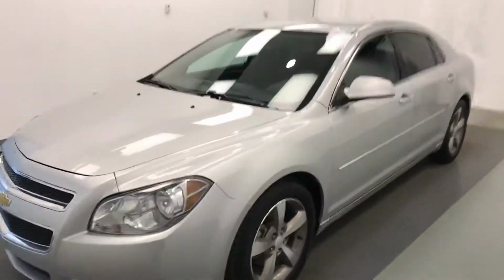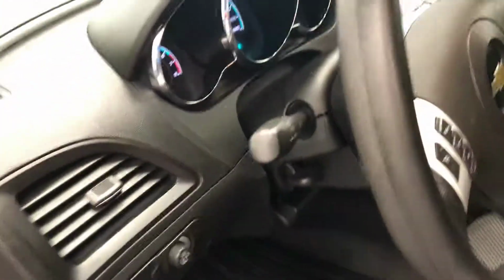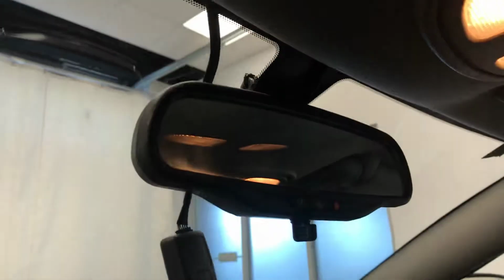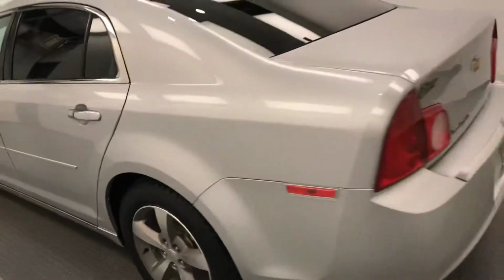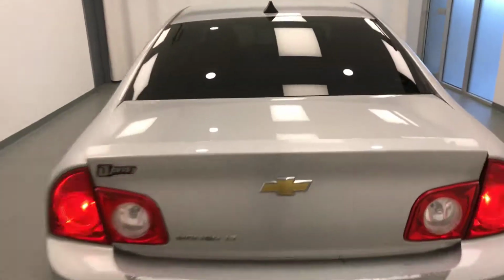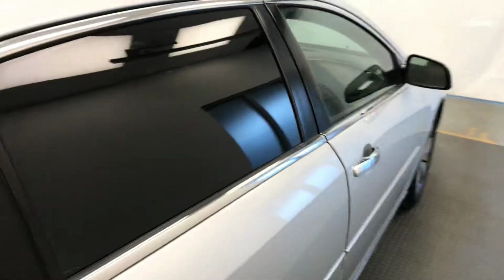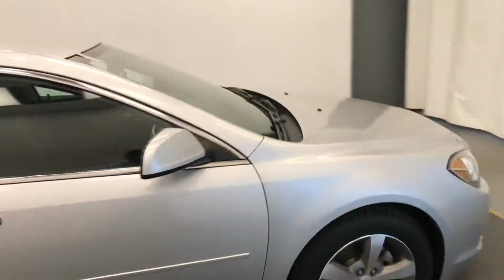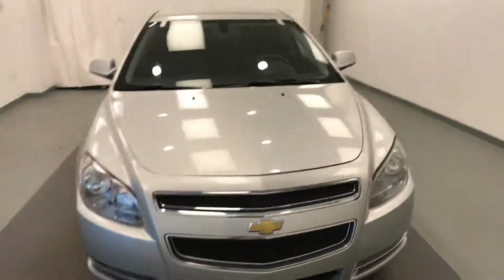2012 Chevrolet Malibu || Davis GMC Buick Lethbridge